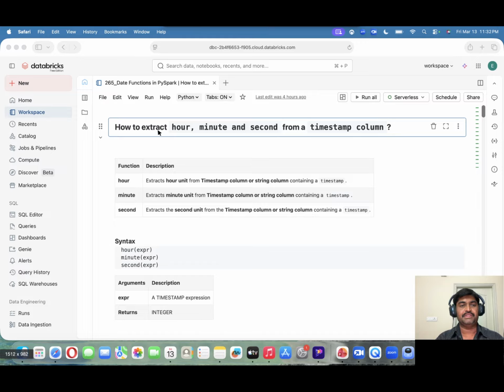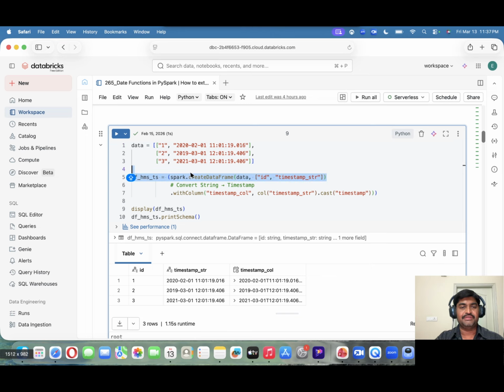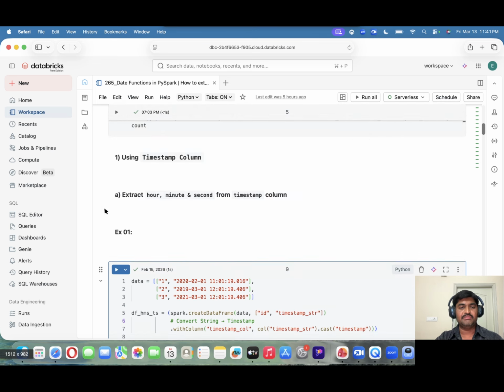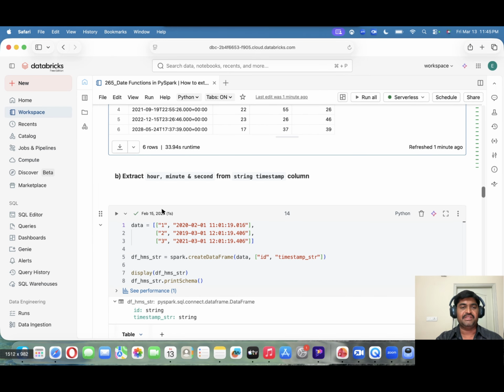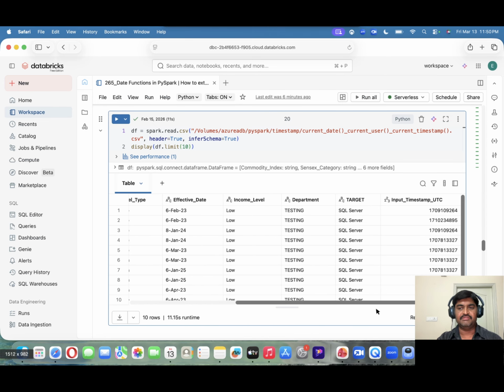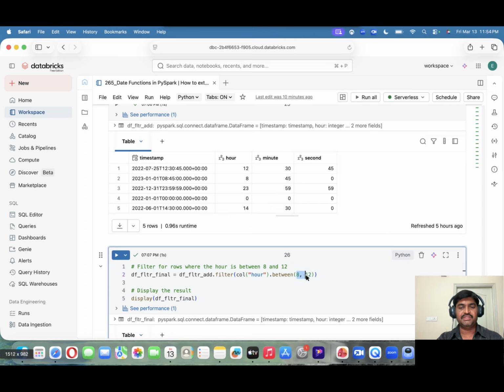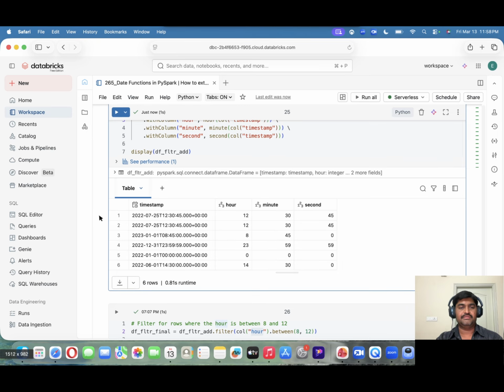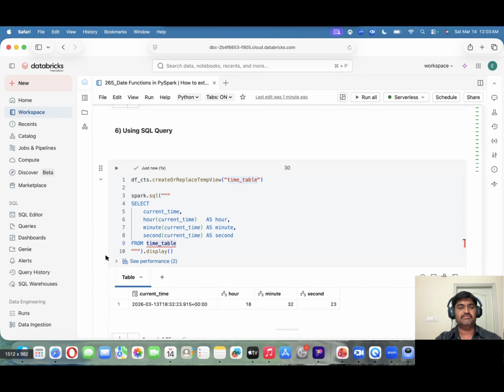265. Date Functions in PySpark | How to extract hour, minute & second | pyspark PART 265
Date Functions in PySpark | How to extract hour(), minute() & second()?

Google Search 👍
hour()
minute()
second()